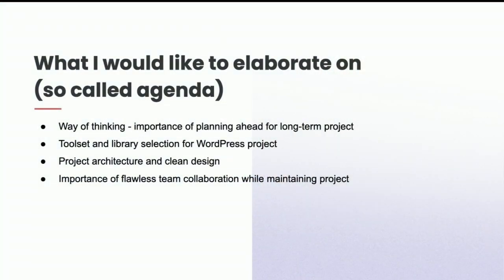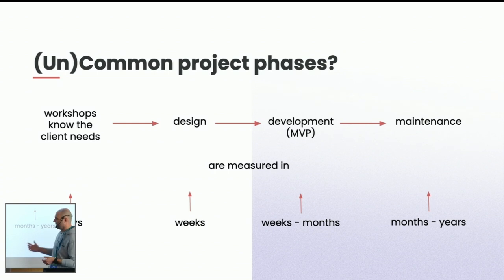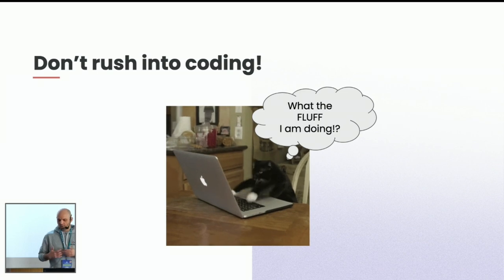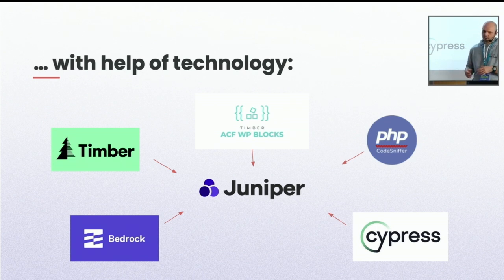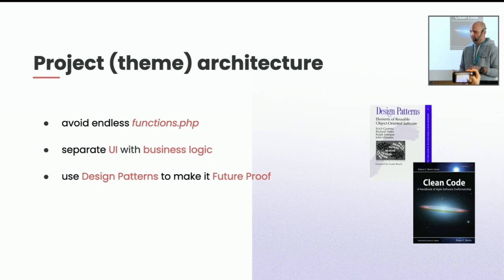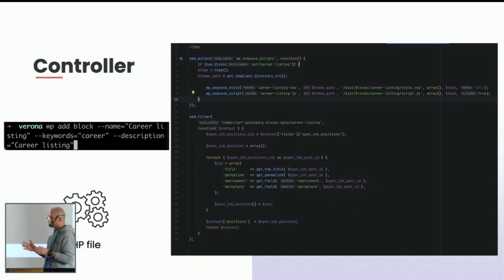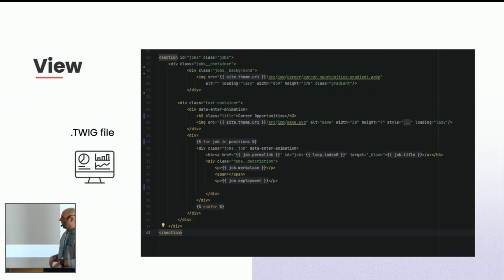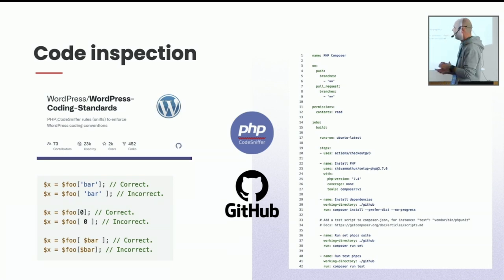Leveraging well-structured themes for project success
In the world of web development, we’ve all encountered projects that resemble a patchwork of hacks, held together by digital duct tape. This often stems from the misleading notion that building a “simple website” will suffice. Developers resort to creating template pages under the assumptions that “the design won’t change over time” and “building reusable blocks is too costly.” The result? A labyrinth of spaghetti code that becomes a maintenance nightmare. But what if I told you there’s a better way?

In this presentation, I will delve into:

– Utilizing Timber and Bedrock for a clean project architecture while crafting custom themes

– Adopting an Object-Oriented approach for effective project decomposition

– Understanding the impact of clean design on website page speed

– Implementing a robust Quality Assurance process and the critical role of automation (CI/CD)

This talk draws upon years of hands-on experience at Osom Studio, where we’ve honed our approach to WordPress development. We’ve even channeled our insights into an open-source project, Juniper.